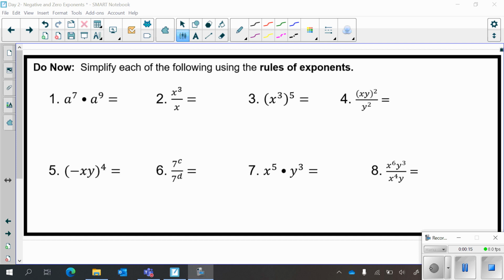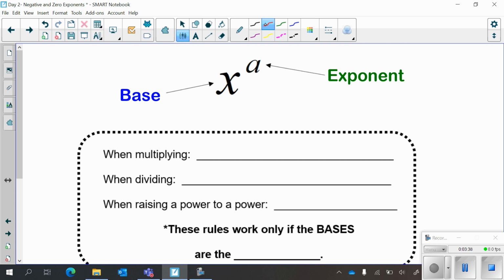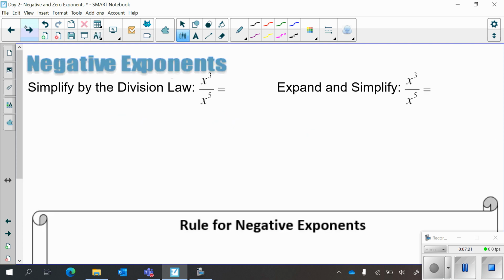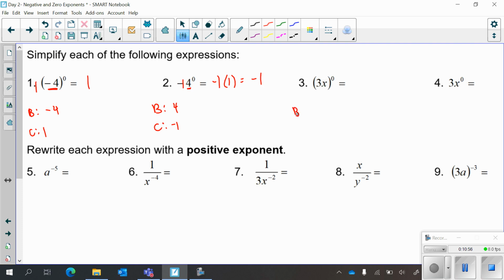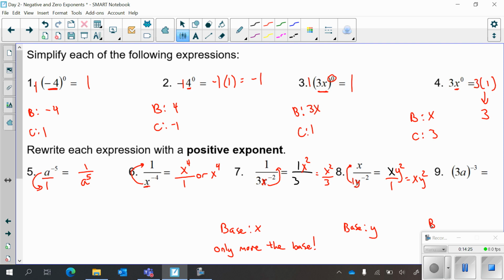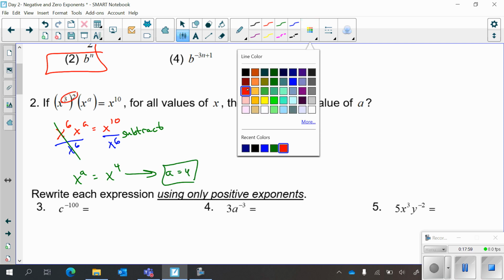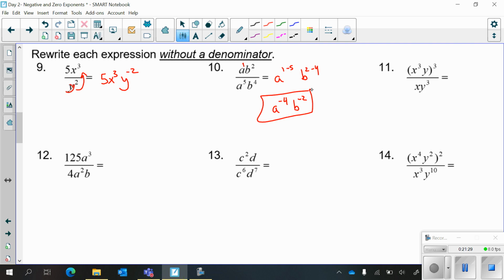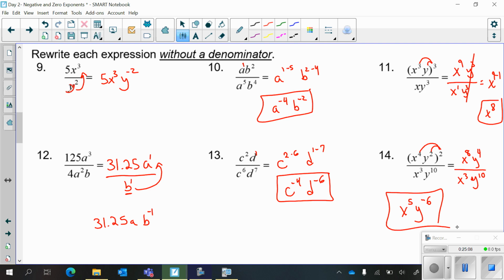Day 2 Negative and Zero Exponents